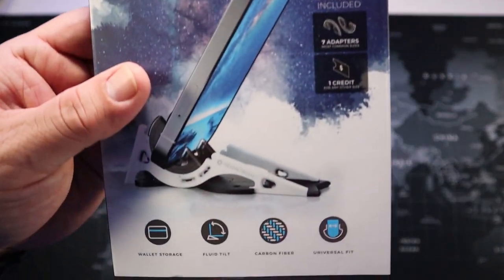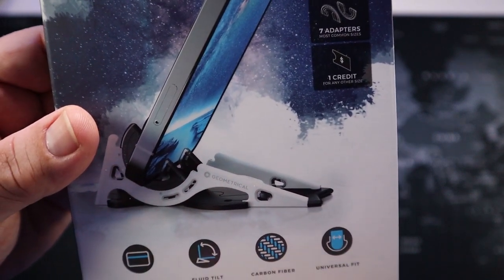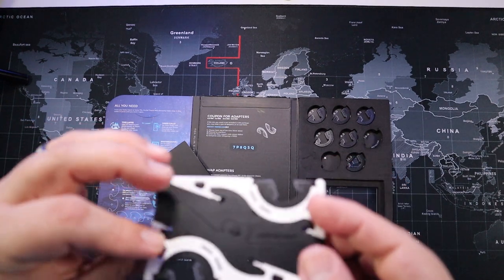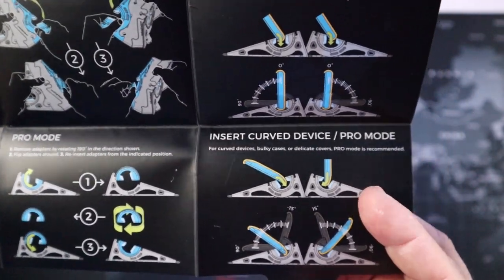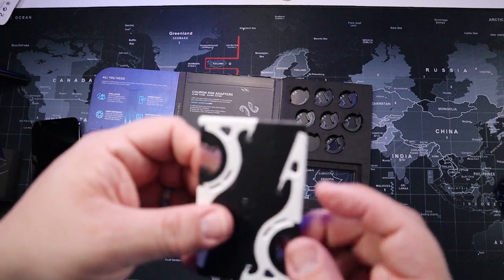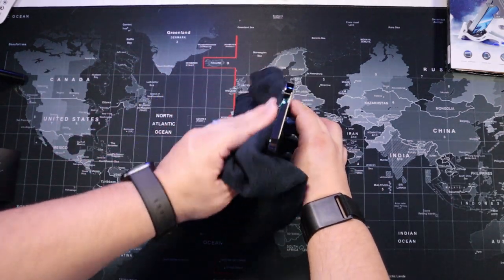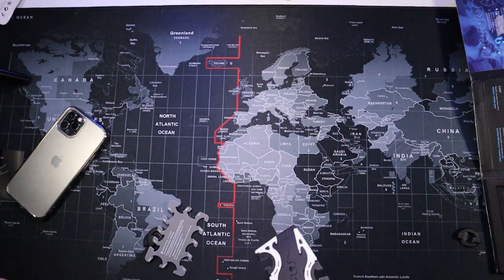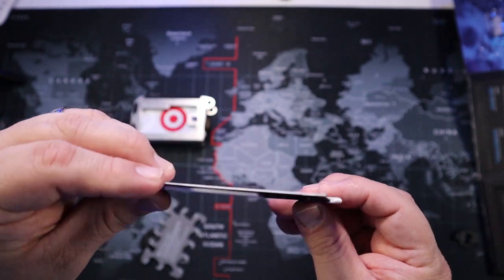Pocket Tripod Pro by Geometrical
Ever since I purchased my new iPhone and since reviews have mentioned that it comes with a very good camera I wanted to put it to the test on a tripod. But I cant be walking around with a large tripod all the time so I decided to give this little tripod that fits right in my wallet a try. This is an unboxing and hopefully after some time of using this I can give you all a review on how this has worked for me and what you should expect from it.

I purchased the Universal Kit which was $35. You get a discount if you get 2 which would come out to $60. You could get the tripod by itself and it would be $25.